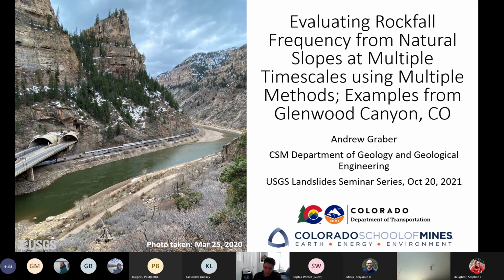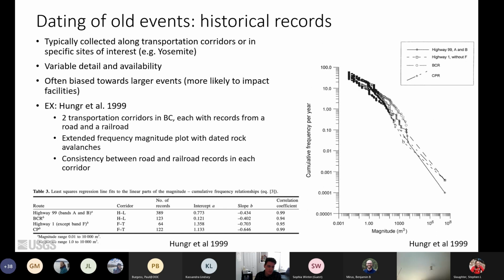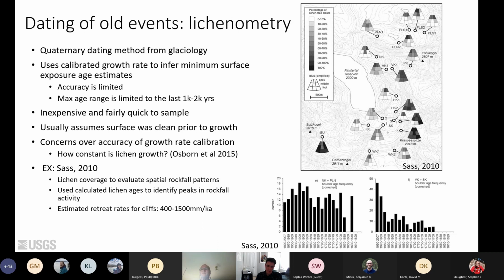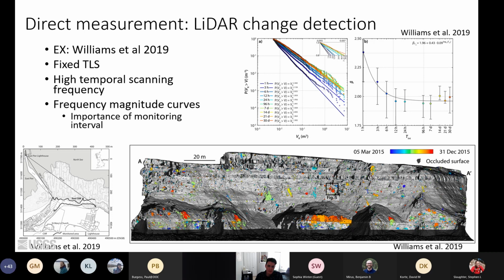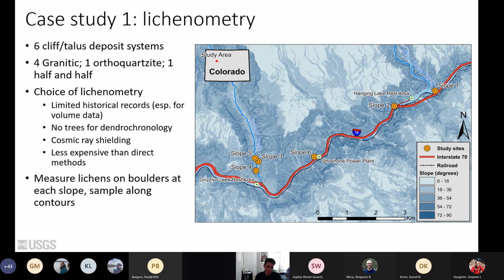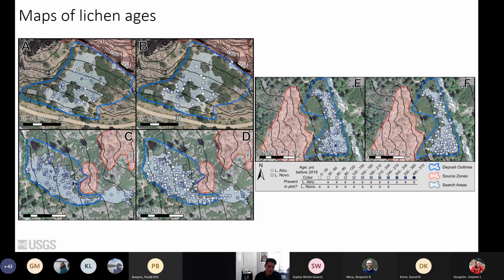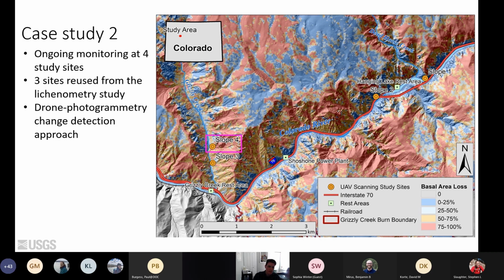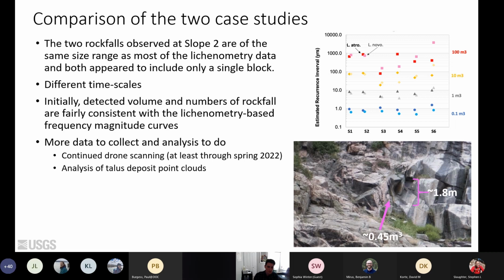Evaluating rockfall frequency from natural slopes (multiple methods)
USGS Landslide Hazards Program Seminar Series, 20 October 2021.

Understanding of rockfall frequency-magnitude relationships is important for managing rockfall hazards, but characterizing these relationships is a challenging problem due to limited data, limited access, and the difficulty of accurately dating historic rockfalls. Developing frequency-magnitude relationships can be particularly difficult for natural rock slopes, which can still present significant hazards, but where data is often sparser due to greater distance from roads and buildings. This talk will provide an overview of the topic of rockfall frequency measurement by briefly discussing the relevant literature and presenting examples from the application of two different methods to the same study sites. The literature review will present a summary of methods previously applied to measuring rockfall frequency, including advantages and disadvantages of various approaches. The two case studies will come from original research in Glenwood Canyon, CO, an area where natural slopes present significant rockfall hazard to Interstate 70, but where previous knowledge of rockfall behavior consists mainly of the anecdotal insights gained by highway management personnel, without the benefit of systematic study. The first case study was conducted using lichenometry, and the second is based on an ongoing drone-based monitoring campaign. Comparisons between the results for the two methods will be made, and implications of these results for rockfall behavior in Glenwood Canyon will be discussed.

Graber A (2021). Evaluating rockfall frequency from natural slopes at multiple timescales using multiple methods; Examples from Glenwood Canyon, CO.